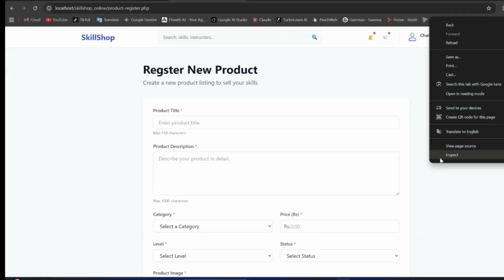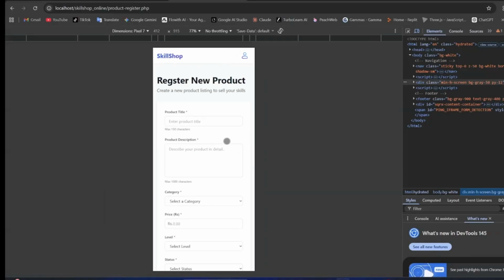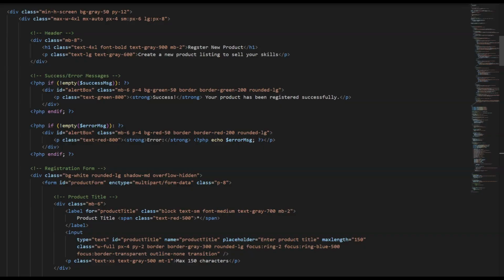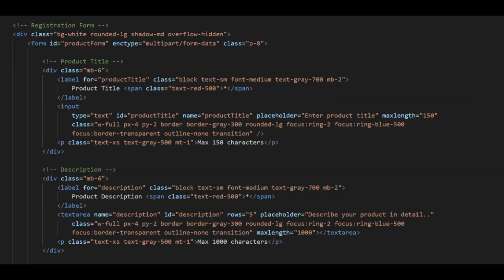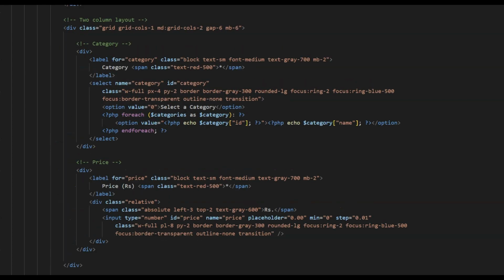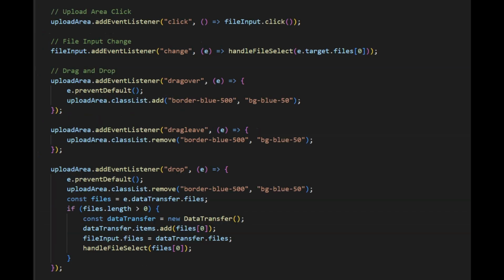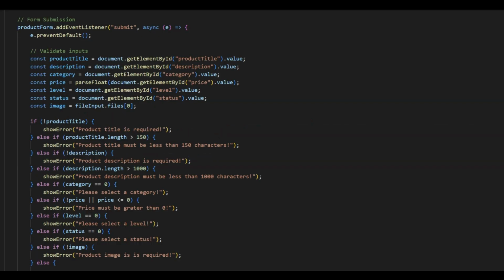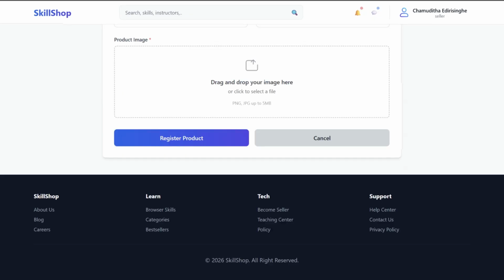Design a responsive product registration page using HTML, CSS, JavaScript and Tailwind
Project : Design a responsive product registration page using HTML, CSS, JavaScript and Tailwind

9001:2015 certified institute and registered under the Tertiary and Vocational Education Commission (P01/0537). In